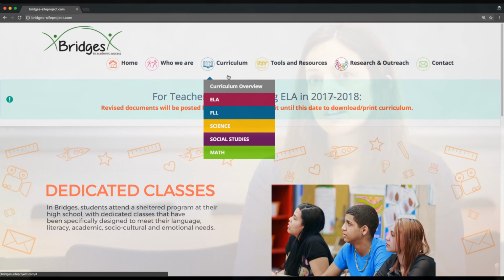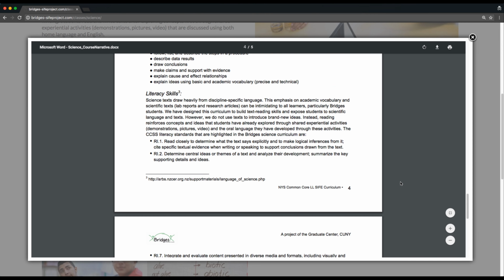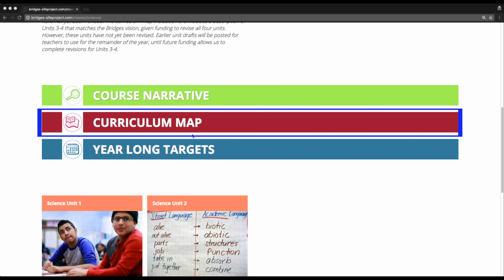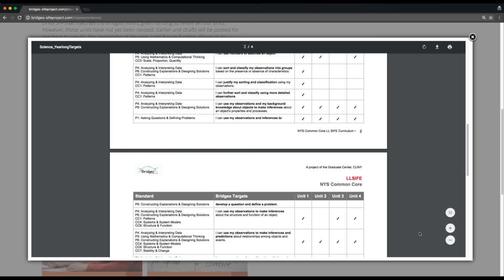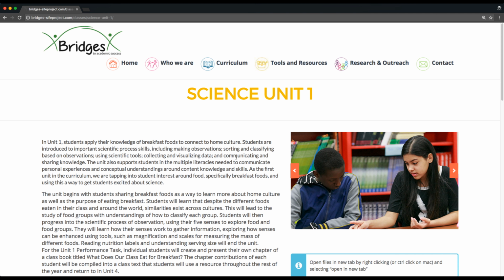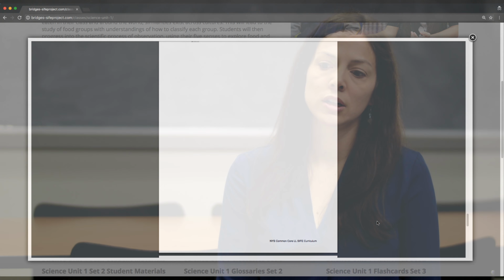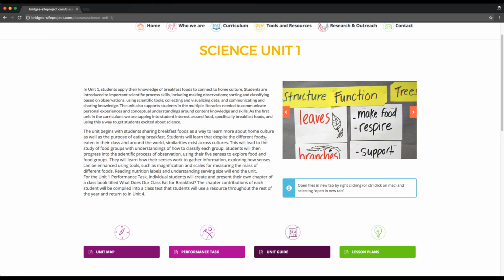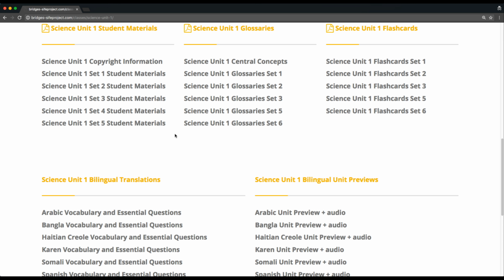Science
This video is about Science - Cut 3